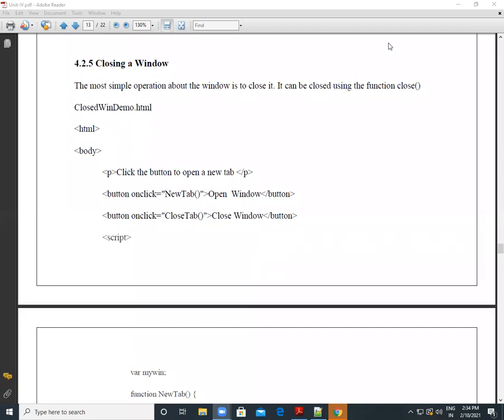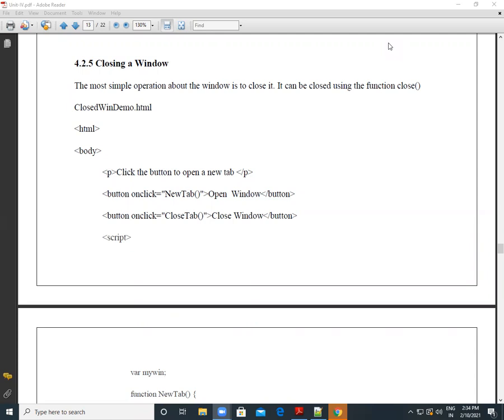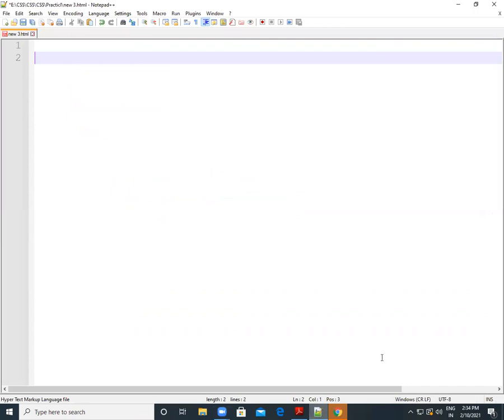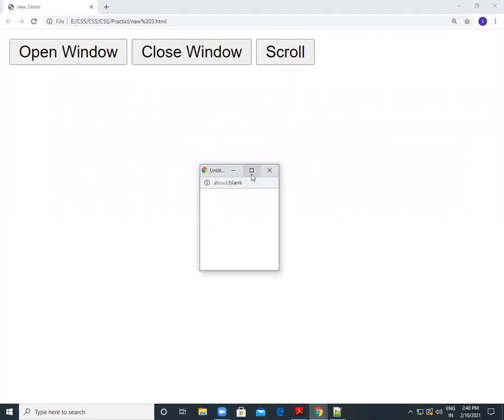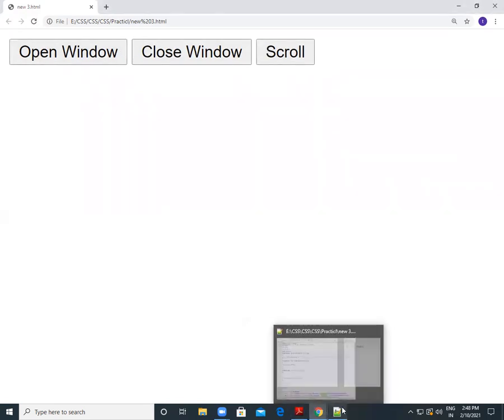AdsulPolytechnic_Computer_CSS_U4_L12_Cookies and Browser Data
Semester: V
Subject: CSS
Unit Title: Cookies & Browser Data
Subject : Closing a Window
Video By: Asst. Prof. Chavan. S. A.